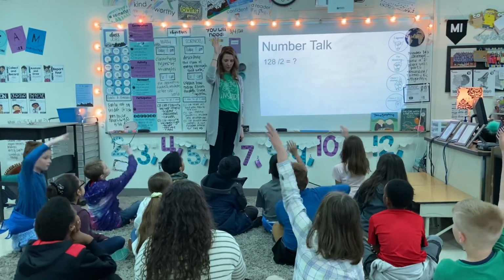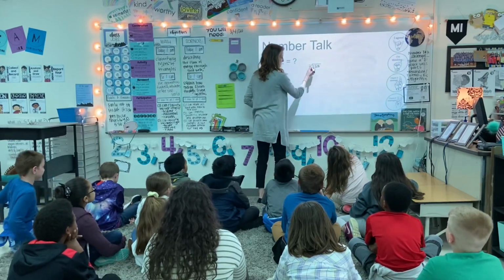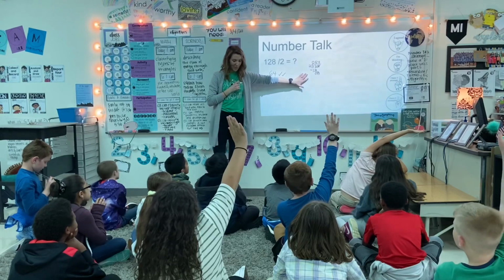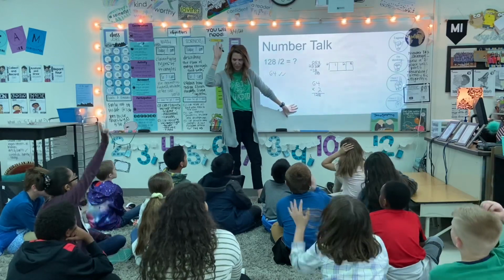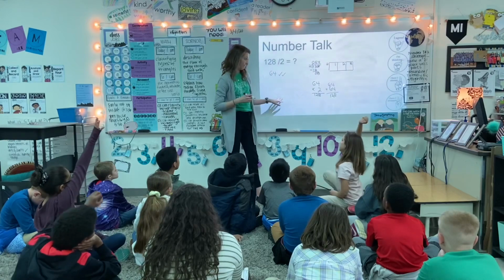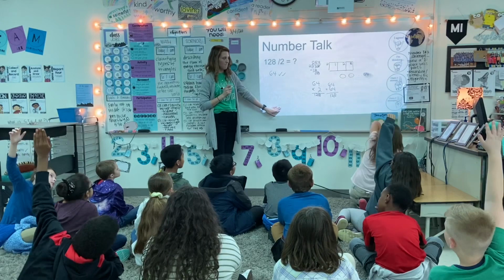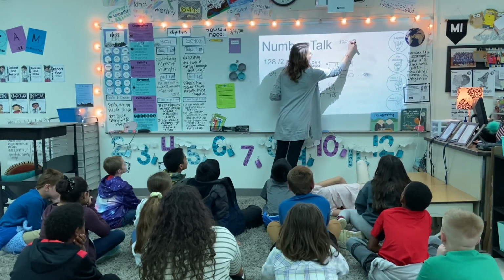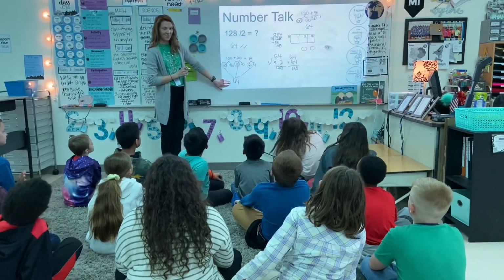Model number talk lesson using division